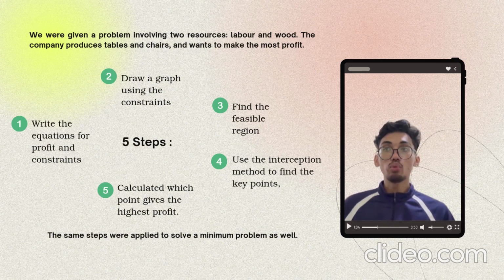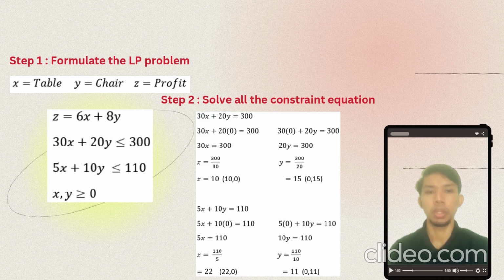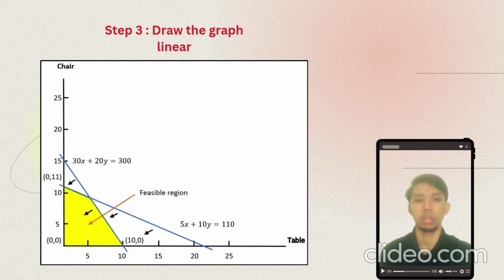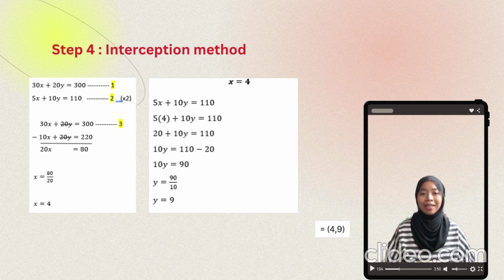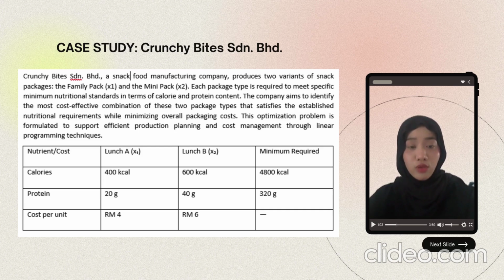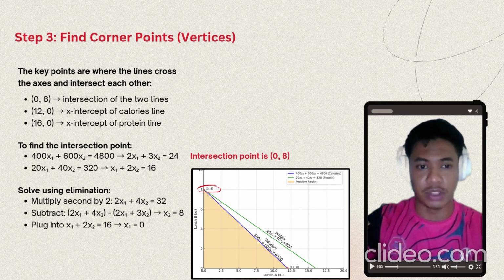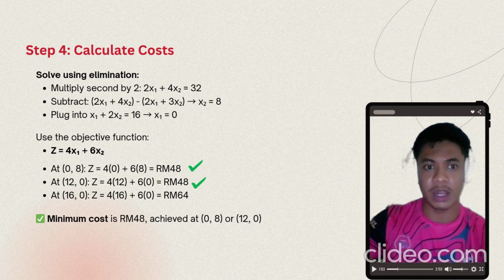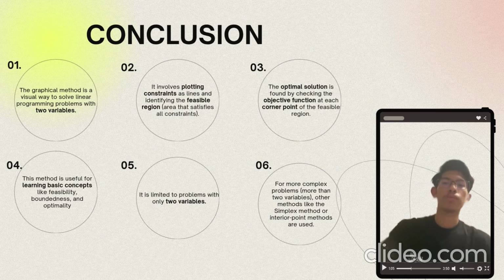Group Project Assessment (Operational Research) Case Study - Linear Programming by Graph (Group 2)